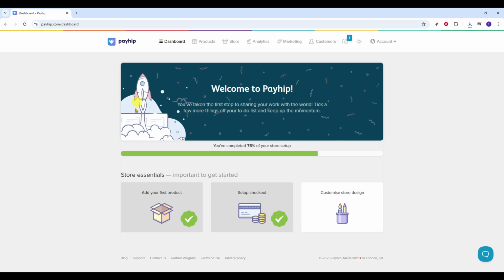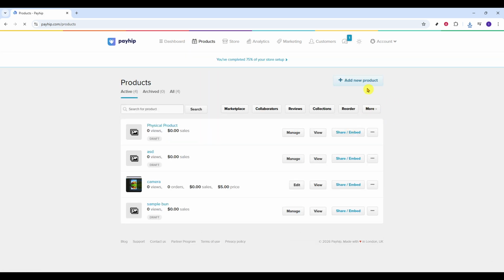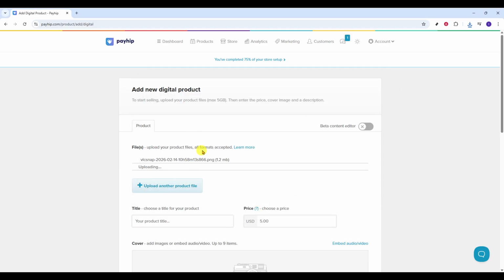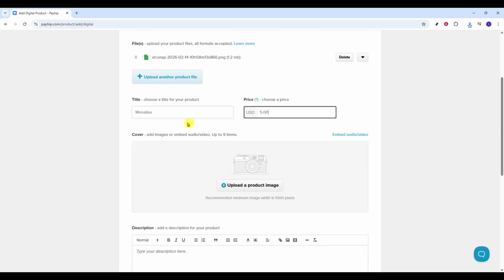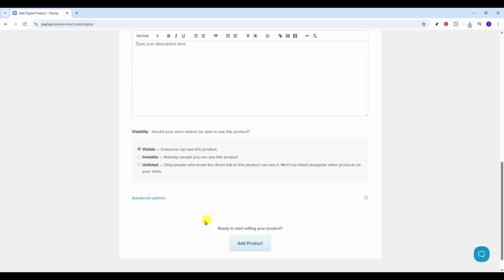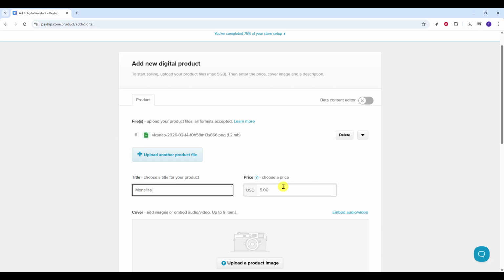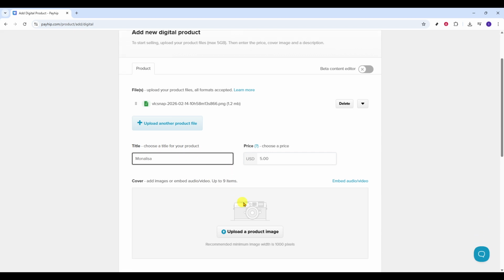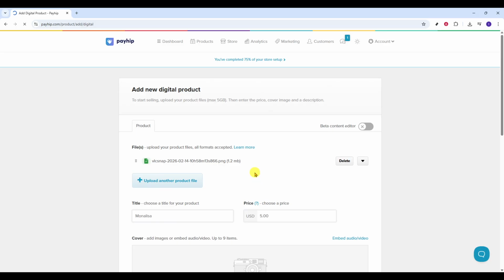How To Sell Your Wall Art On Payhip (2026) (Best Method)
In this video, I’ll show you how to sell your wall art on Payhip step by step. If you want to start an online art business and sell digital or printable wall art, this guide will help you understand the process in a simple and beginner-friendly way.

You’ll learn how to sell wall art online using Payhip, how to upload digital art, and how to set up your Payhip store setup for artwork. I’ll also explain how to list your products, organize your Payhip products setup, and optimize your Payhip ecommerce art store for better visibility.

Whether you're selling digital wall art, prints, or building an art business online, this Payhip tutorial will guide you through every step of selling artwork Payhip and using the platform as an online art marketplace. You’ll also see how to manage your listings and present your wall art business professionally.

By the end of this video, you’ll know exactly how to sell your wall art on Payhip and start earning from your designs.